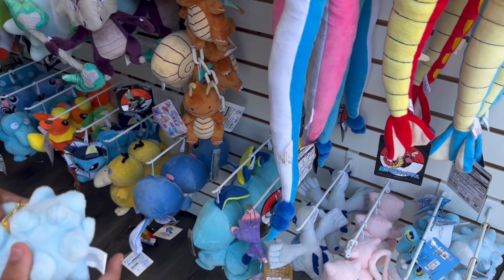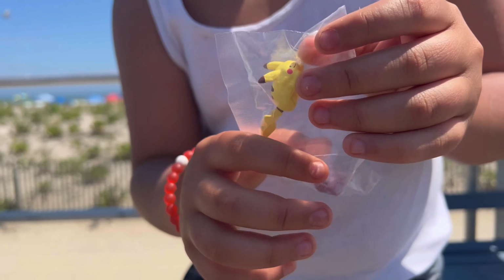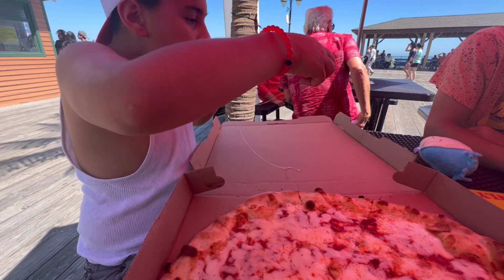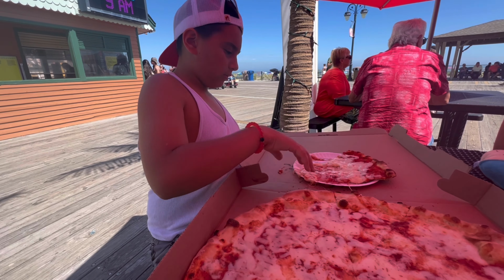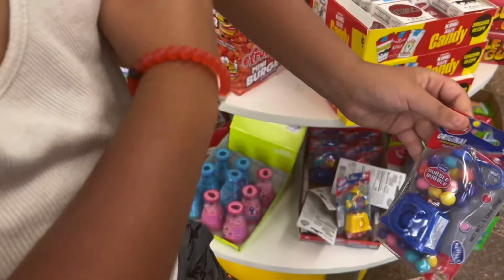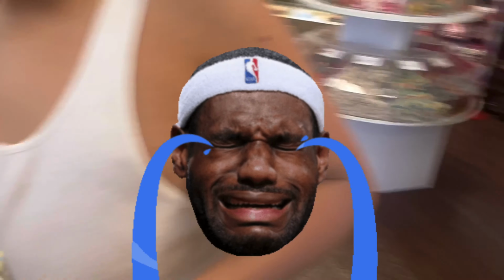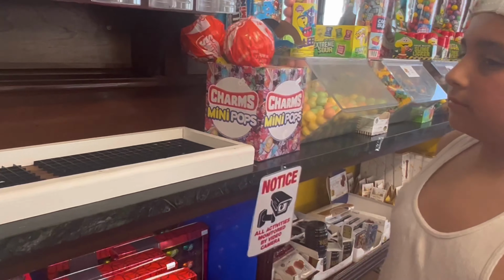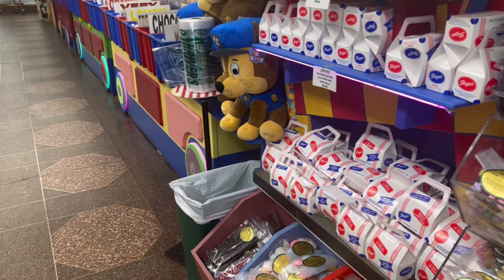Meeting my favorite YouTuber PokeRev.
Hey guys it’s me Bloby and in this video we take a quick trip down the shore. I couldn’t believe it when I got to meet my favorite YouTuber.